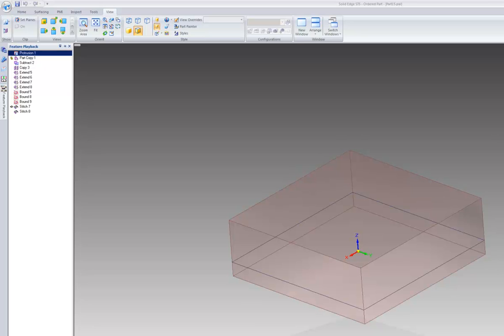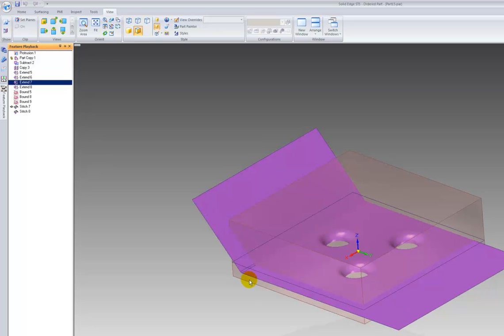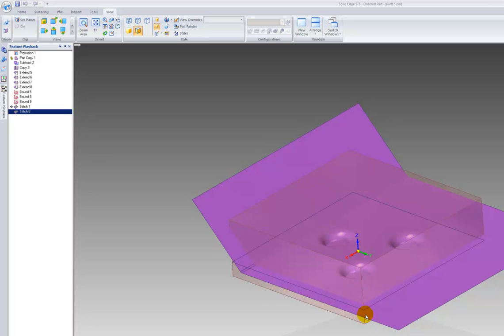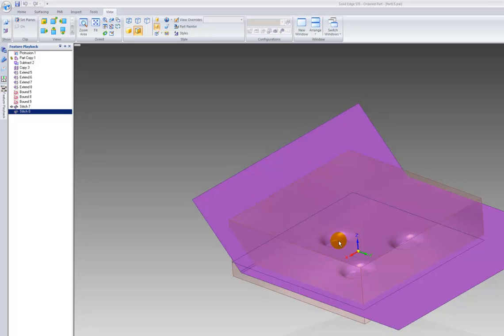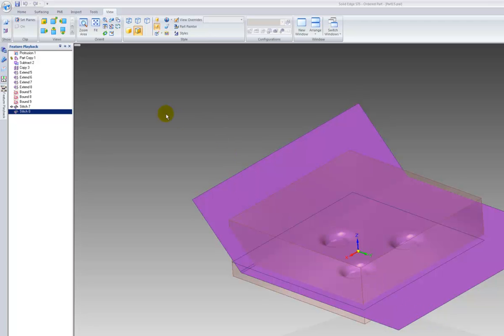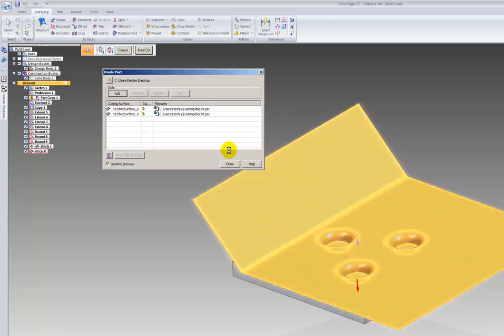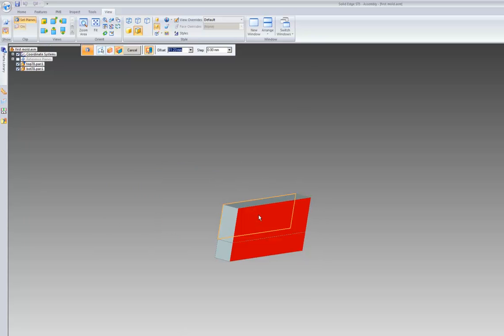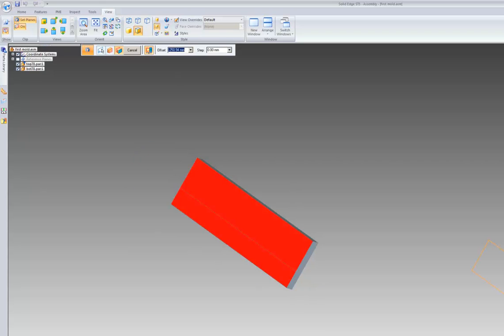solid edge st5 mold basics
creating a mold for plastic part in solid edge st5